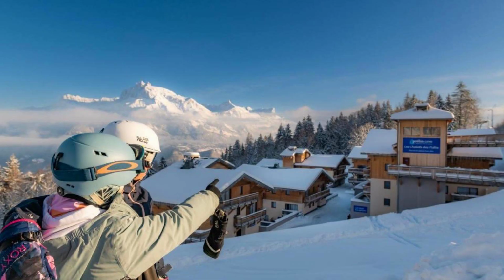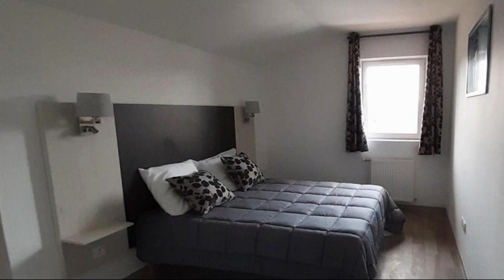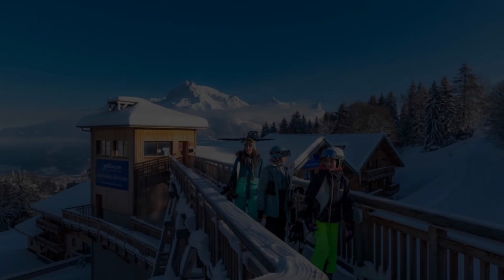Goélia Les Chalets des Pistes, Combloux, France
About Property:
Located within 41 km of Halle Olympique d'Albertville and 48 km of Skyway Monte Bianco in Combloux, Goélia Les Chalets des Pistes provides accommodation with a flat-screen TV. Free WiFi is featured throughout the property and private parking is available on site.

All units comprise a seating area with a sofa bed, a dining area, and a fully equipped kitchen with various cooking facilities, including a dishwasher...
Property Type: Hotel
Address: Route des Brons, 74920 Combloux, France
Searching For
1. Goélia Les Chalets des Pistes - Combloux - France
2. Goélia Les Chalets des Pistes - Combloux - France Address
3. Goélia Les Chalets des Pistes - Combloux - France Rooms
4. Goélia Les Chalets des Pistes - Combloux - France Amenities
5. Goélia Les Chalets des Pistes - Combloux - France Offers and Deals
Audio Credit:
Track Title: Subway Dreams
Artist: Dan Henig
* The photos shown in this video are not owned by Travel With Sheenu.